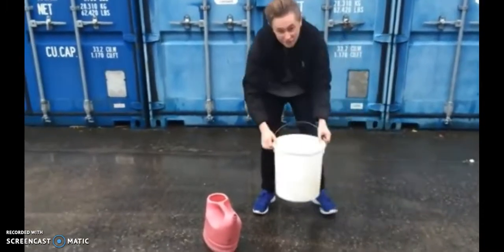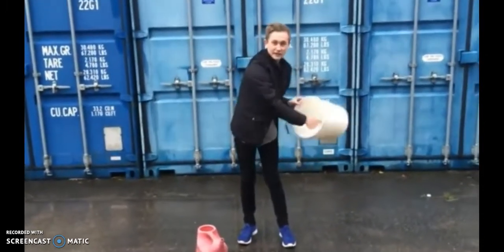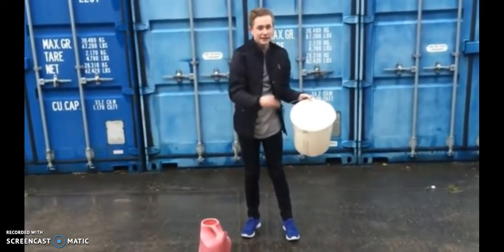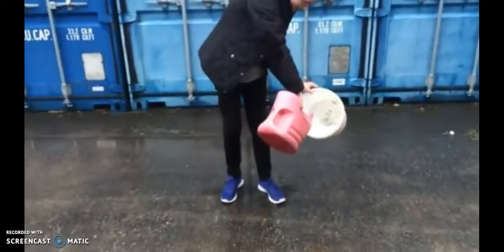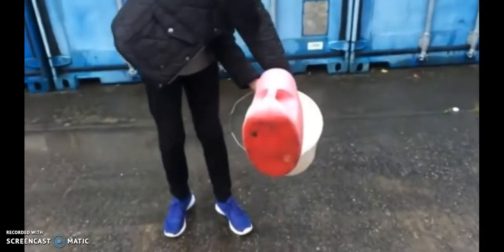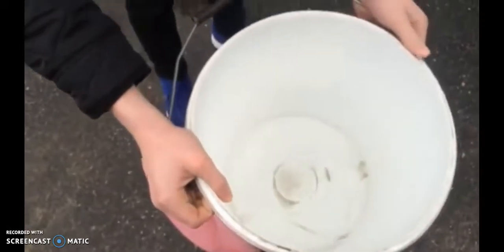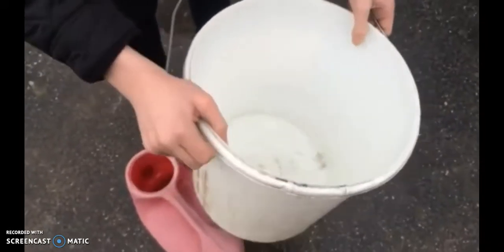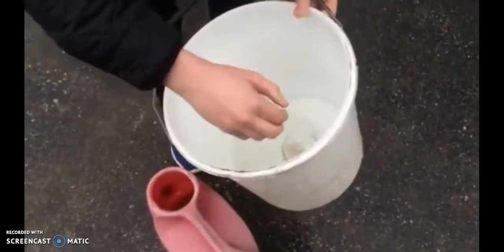''Flat Earth religion and politics'' shows |GRAVITY EXISTS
GRAVITY EXISTS
Recently i have come across Flat Earth Religion, and Politics
and saw the video "Gravity Doesn't Exist" Experiment From Home
proofs Gravity ''is real''
Because the earth has the strongest centre of gravity unlike the ball so the water dripped off the ball
the ''bucket'' has a plastic wall the water stays in because the gravity pulling down . it cant possibly go round the wall without gravity
Use THE FACTS next time

what would'nt work without gravity
1.we would be floating
2.magnets wouldnt work
3. compass
much more that isnt on the top of my HEAD!